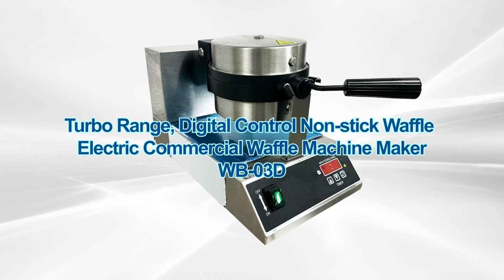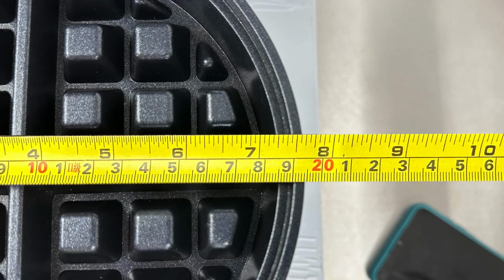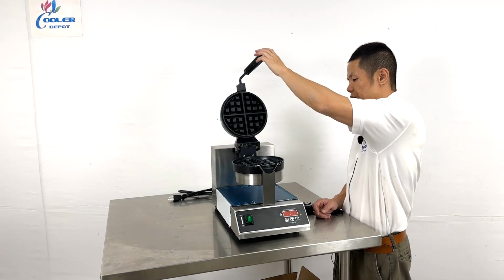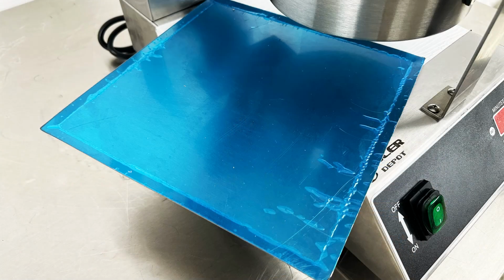Turbo Range ，Digital Control Non-Stick Waffle Electric Commercial Waffle Machine Maker WB-03D